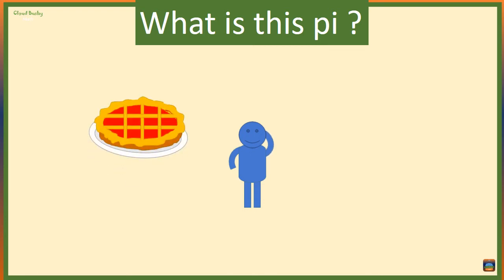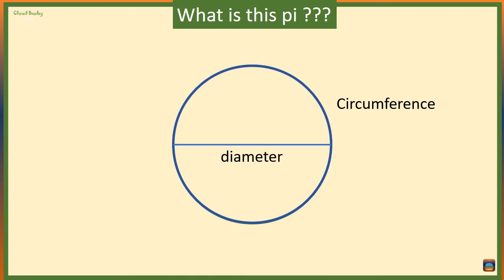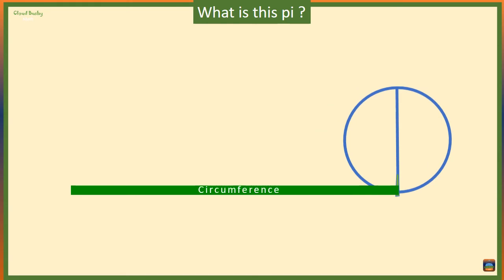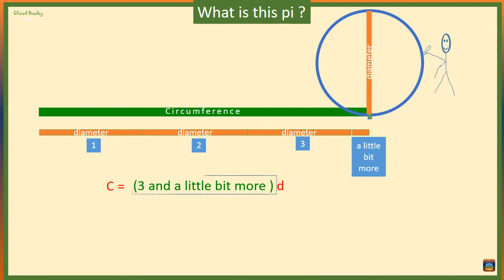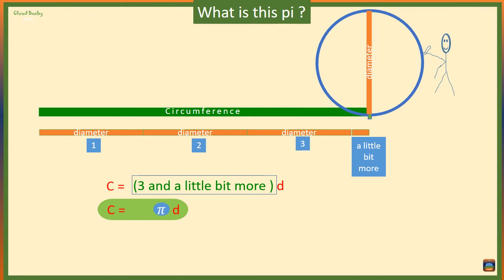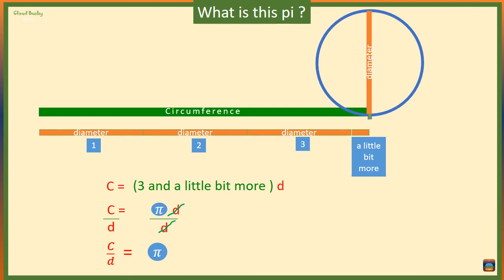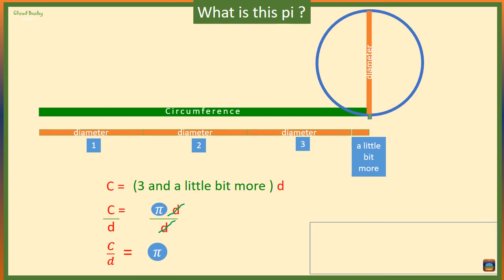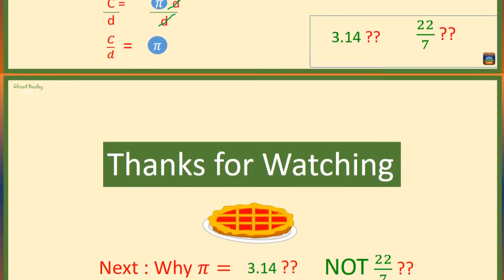What is pi ?I Understanding Circles and the Circumference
Are you tired of cramming formulas(reciting formulas without understanding). This video will help you understand the real  meaning of pi .With illustrations that you can try yourself and enjoy.